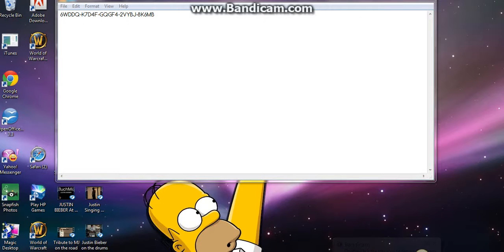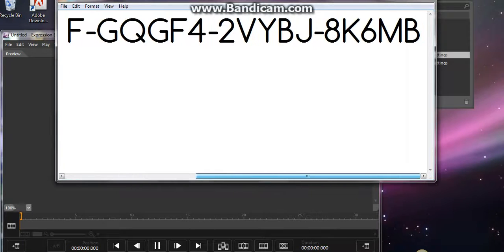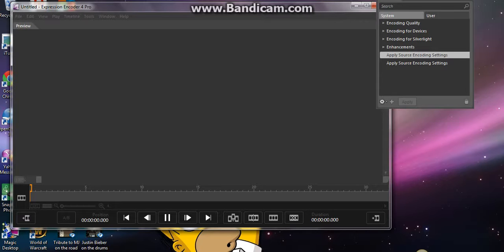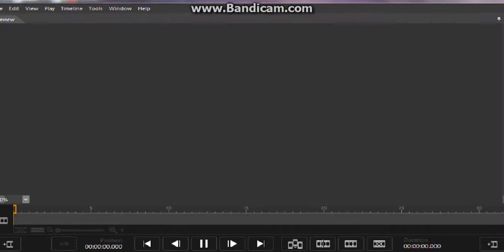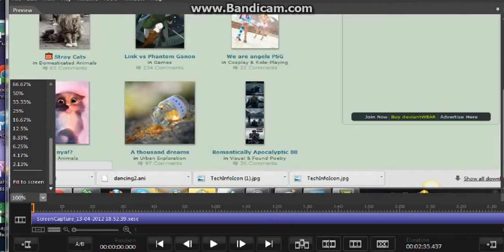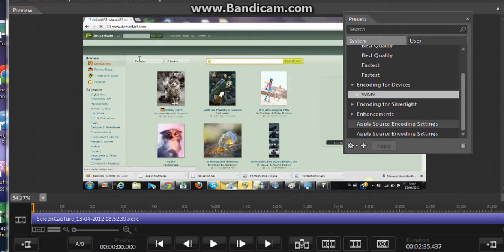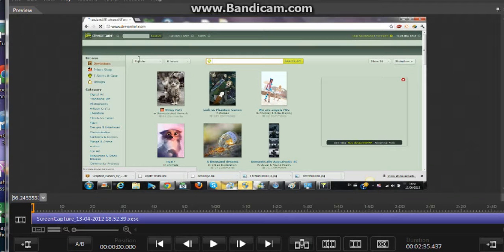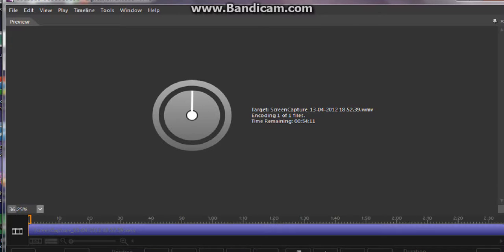How to work Microsoft Expression Endcorder 4 + FREE PRODUCT KEY FOR PRO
PRODUCT KEY :  6WDDQ-K7D4F-GQGF4-2VYBJ-8K6MB